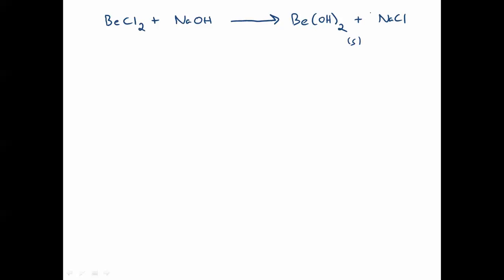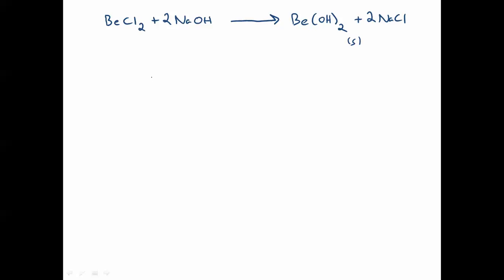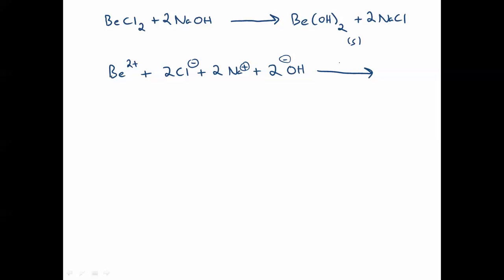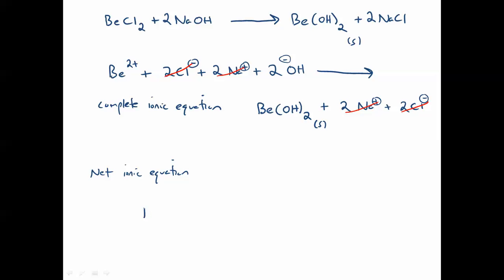Net Ionic Equations